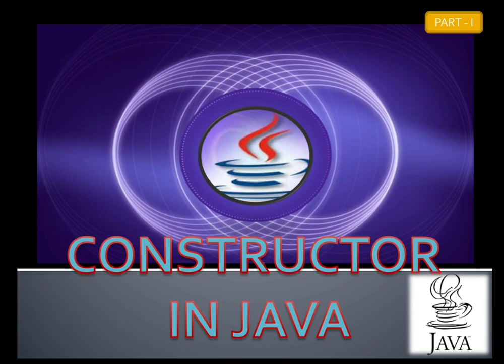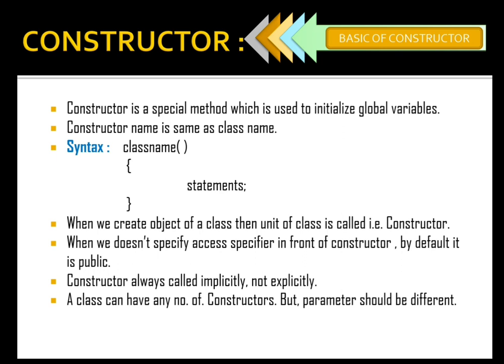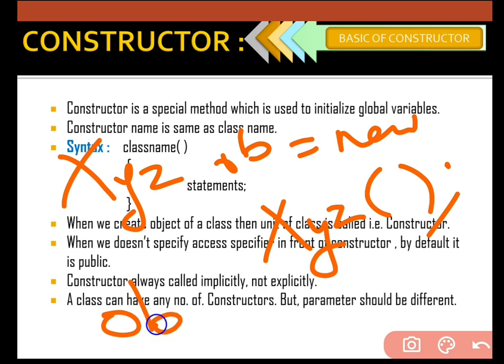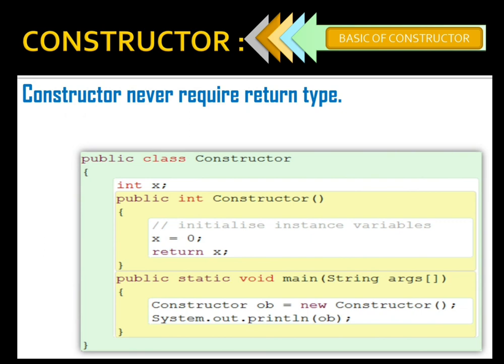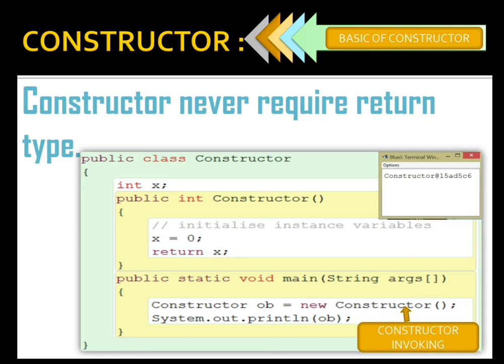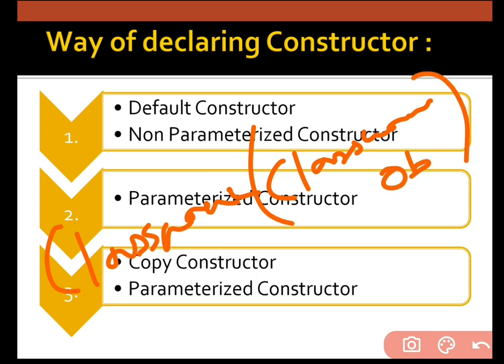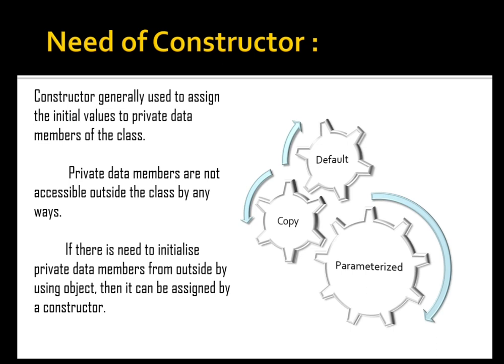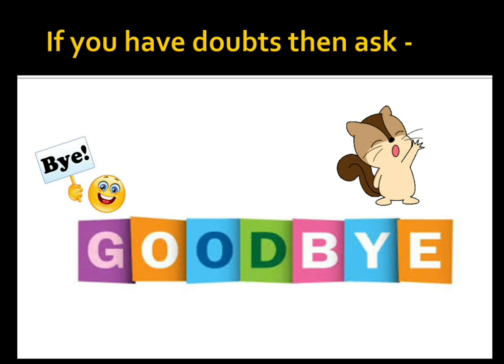ICSE Class 10th Computer Chapter-7 | Constructor in Java | Need of Constructor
Learn about Class, parts of the class, and Constructor in Java.
Access Specifier with Constructor.
Way of declaring constructor.
Why we have a constructor? ( Need of constructor )

Presented by:
Ms. Neha Kanojia
Qualification:
BSC(Computer Science)
MCA and MTech
Java Certification is done from hp company with an A grade.
Still learning.